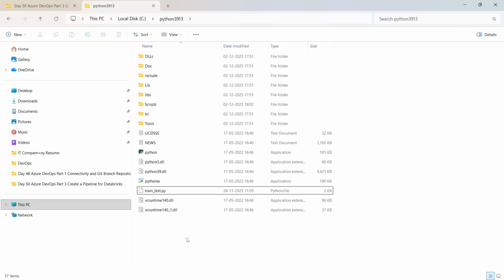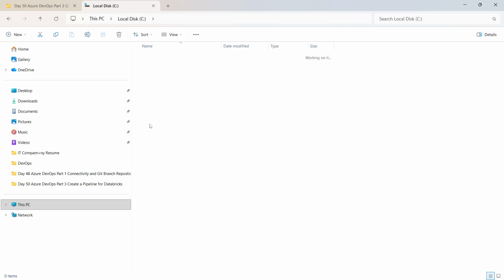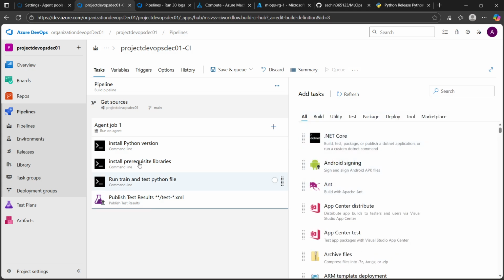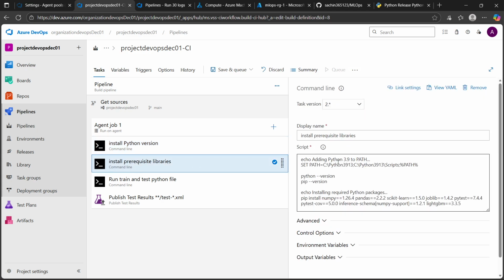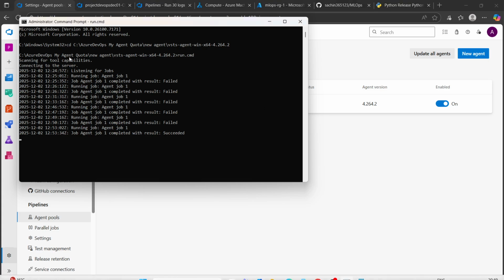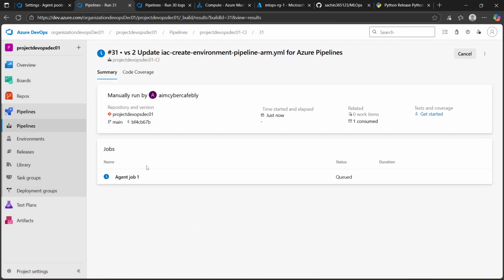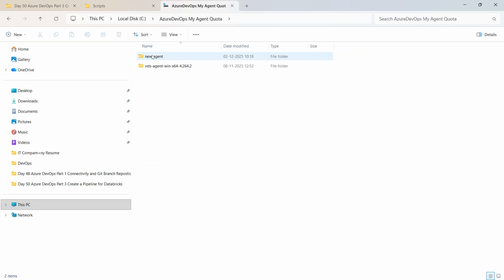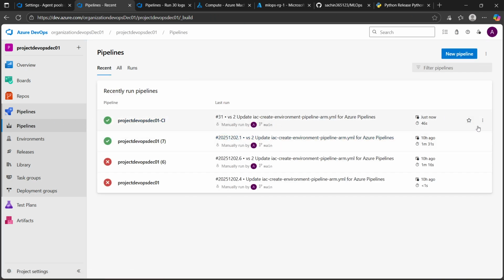10 Azure DevOps for ML Engineers CI CD Pipelines: Run pipeline using custom or on premise agent pool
00:00:01 – Fixing Pipeline Failure: Root Cause Identified
00:00:27 – Installing Python 3.9+ Correctly (Windows Setup Guide)
00:01:24 – Setting Up Python Folder & Executables
00:01:56 – Creating Command Line Task in Azure DevOps
00:02:34 – Adding PATH, Scripts, and Python Versions Properly
00:02:59 – Installing Required Python Packages in Pipeline
00:03:12 – Running Python Test Script in the Pipeline
00:03:26 – Validating Agent Status & Running from CMD
00:04:15 – Executing Pipeline and Verifying Results
00:04:50 – Managing On-Prem Agent Files for Successful Run
00:05:32 – Final Pipeline Success Confirmation

🎯 Azure Cloud
🎯 GenAI
🎯 Azure AI Foundary
🎯 Azure OpenAI
🎯 Azure DevOps